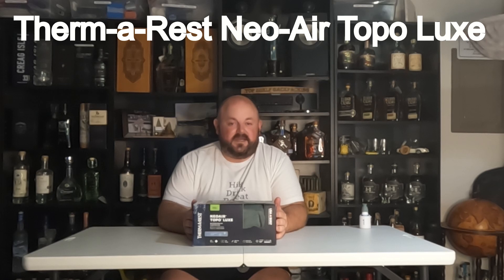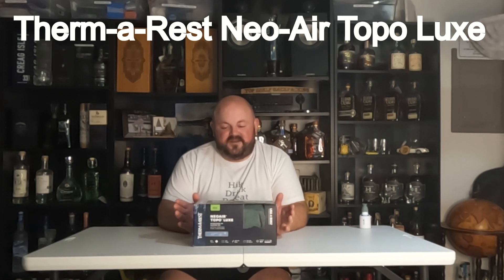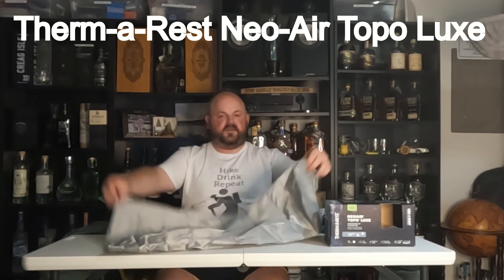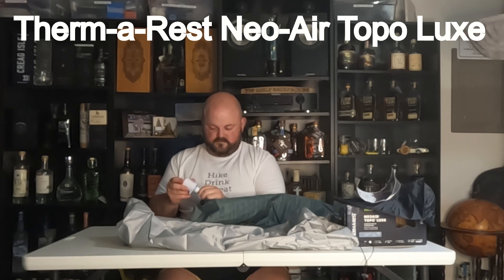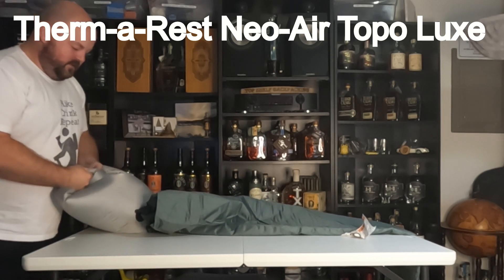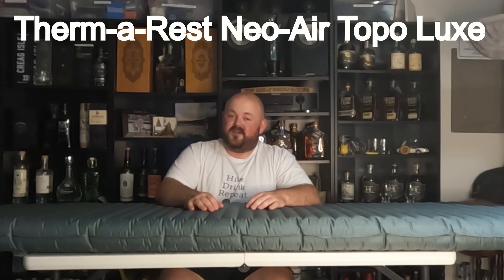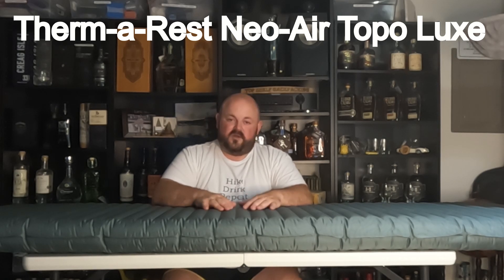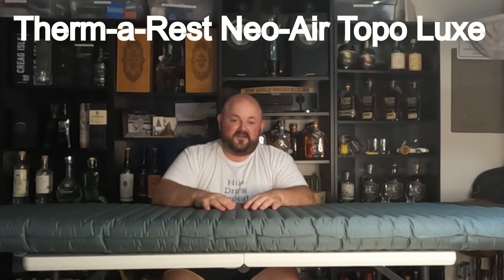Neo Air Topo Luxe First Look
Is this sleeping pad comfortable enough to get my wife back on trail for a second chance at backpacking? A first look at the 25"x77" Neo-Air Topo Luxe from @ThermaRest  Cheers!